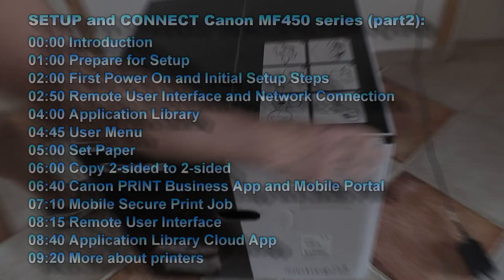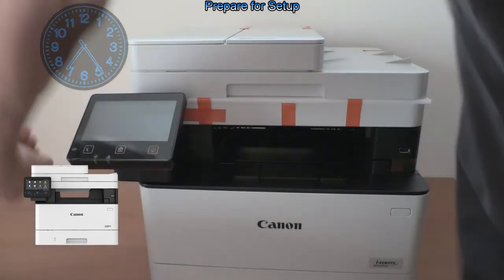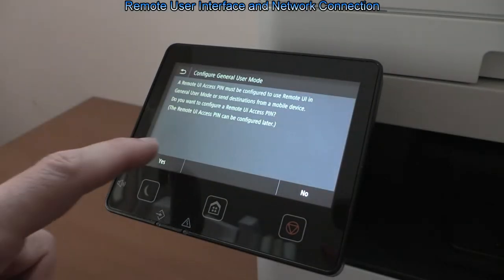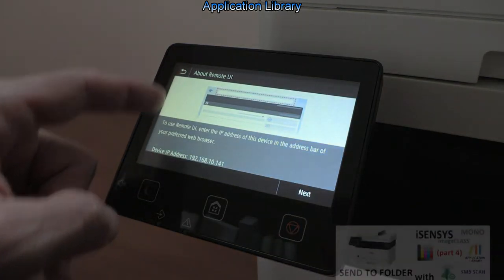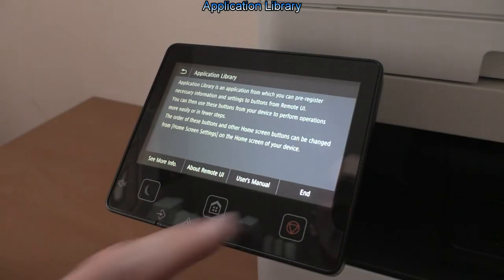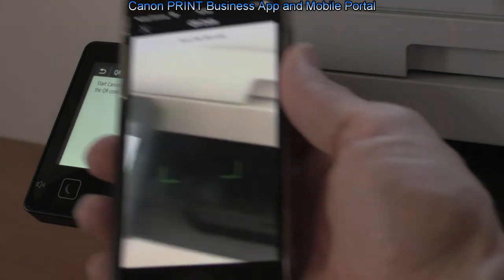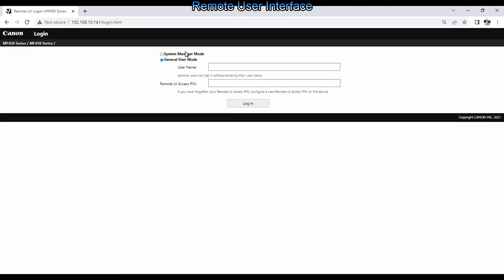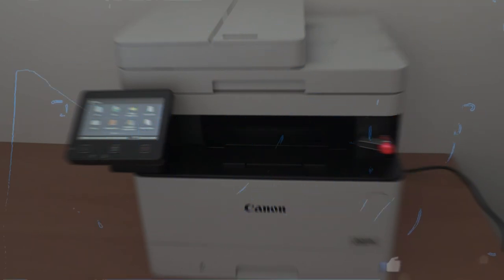Canon MF453dw MF455dw Setup (part2) WiFi Connect, Secure Print, Admin Login for i-SENSYS imageCLASS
SETUP and CONNECT Canon MF450 series (part2):
00:00 Introduction

SETUP of MF453dw:
01:00 Prepare for Setup
02:00 First Power On and Initial Setup Steps
02:50 Remote User Interface and Network Connection
04:00 Application Library
04:45 User Menu
05:00 Set Paper
06:00 Copy 2-sided to 2-sided
06:40 Canon PRINT Business App and Mobile Portal
07:10 Mobile Secure Print Job
08:15 Remote User Interface
08:40 Application Library Cloud App

09:20 More about printers